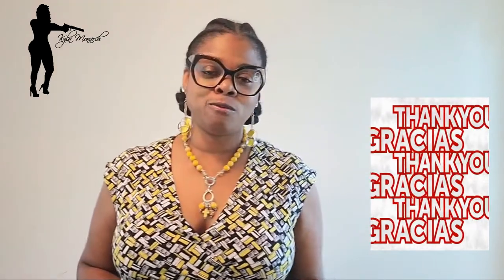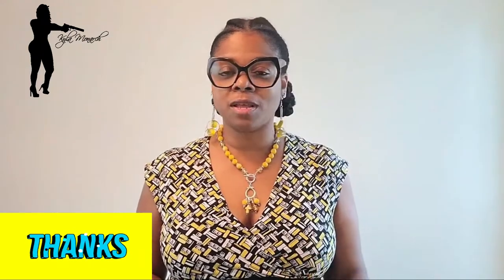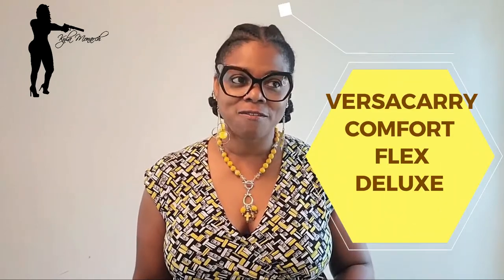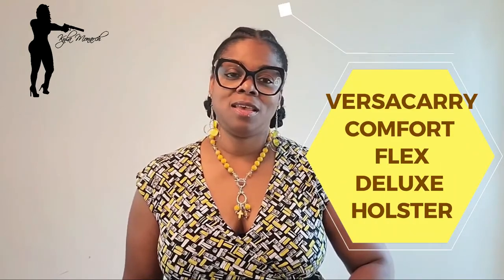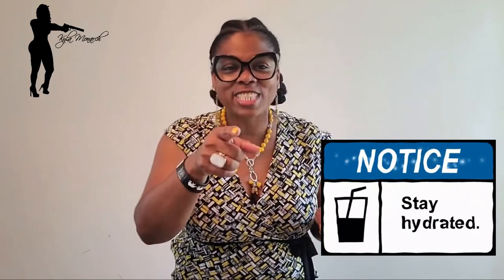Versacarry Comfort Flex Deluxe Holster Review/Conceal Carry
Did Versacarry pull it off & deliver? I'm not telling.

Kyla Monarch's video/review is copywritten©️ and protected under federal law. The name Kyla Monarch®️, the logo, the brand & the name KylaMo®️ is trademarked and protected under federal law.

Comfort Flex Deluxe-Most Pistols (Amazon)
Comfort Flex Deluxe (Amazon)

Conceal Carry Channel. Reviewer of different gun holsters and how they work. Influencer of all things holsters. Finding comfortable holsters for the full figured. You’re only as good as your holster. But you're even better and faster with a comfortable holster. Nicknames to date: holsterlady concealcarrylady carryconcealgirl. Provide self-defense tips from time to time. This channel promotes Staying on Guard, Staying Woke, and Staying Vigilant.